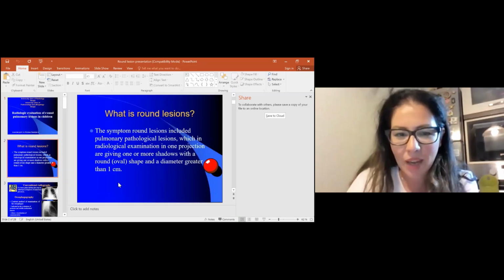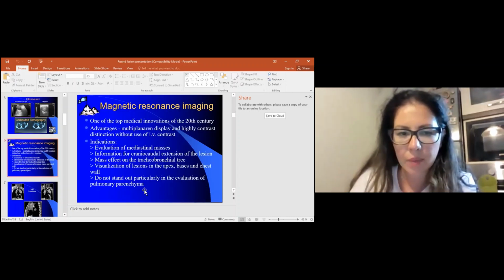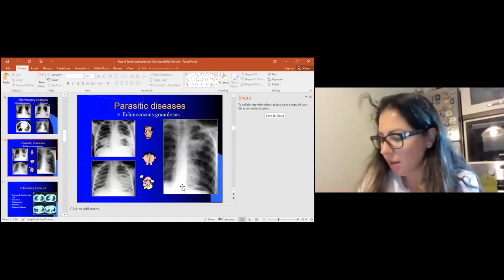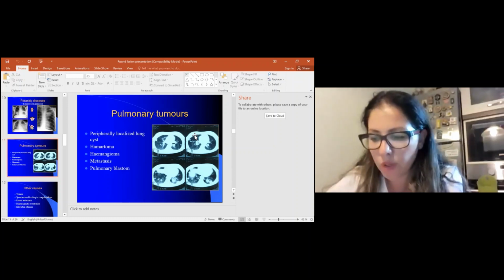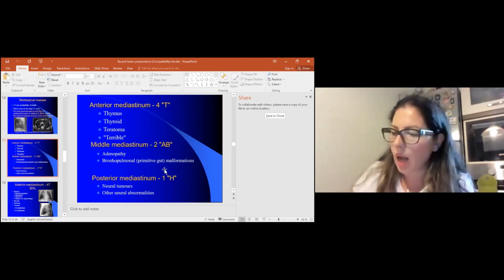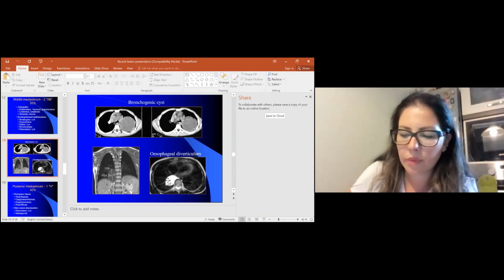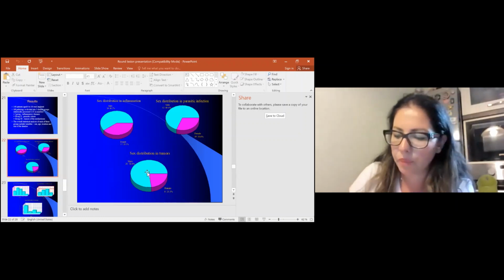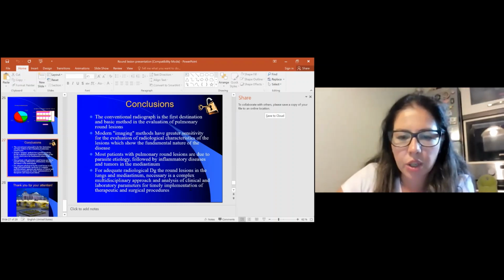Radiological evaluation of round pulmonary lesion in children | EPN 2023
Lecture by Kristina Dimitrijevic, University clinic of pulmonology and allergology-Skopje, Macedonia, The Former Yugoslav Republic of on "Radiological evaluation of round pulmonary lesion in children"